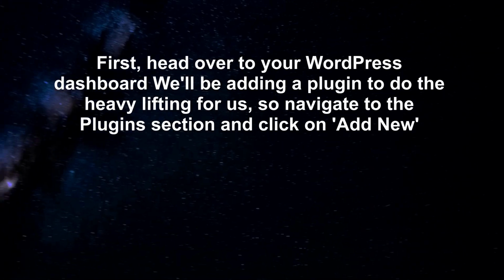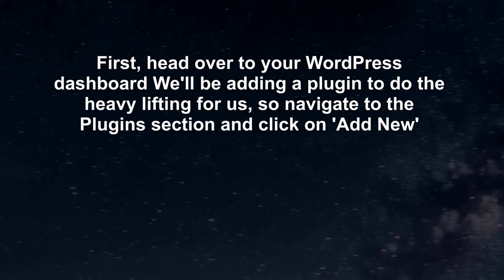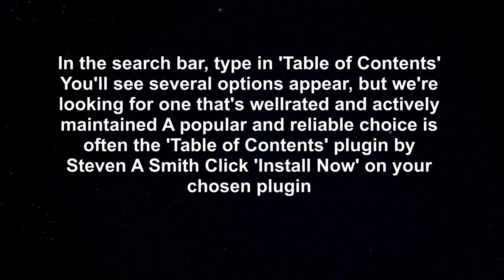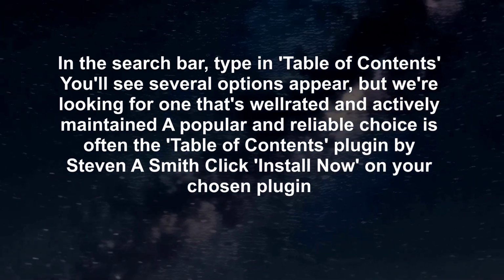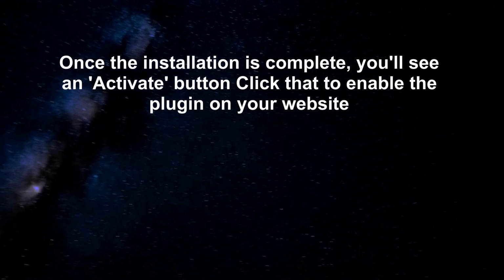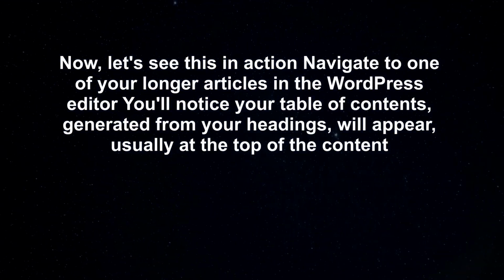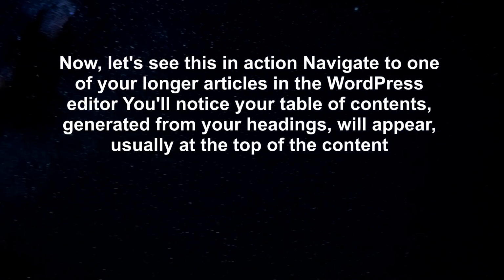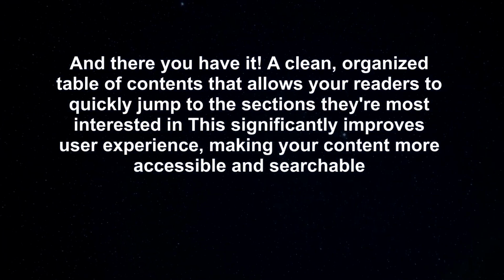How to Add Content Table on Wedges for Php Wordpress - Julia'sTutorials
How to Add Content Table on Wedges for Php Wordpress provides a solution for organizing lengthy articles by creating an automatically generated table of contents, enhancing user navigation and readability. This feature is crucial for improving user experience on pages with extensive content. Implementing this will make your articles more digestible and searchable.

00:00 Intro
01:05 Navigating to Plugins
01:19 Searching for "Table of Contents"
01:32 Installing the Plugin
01:43 Activating the Plugin
01:53 Configuring Plugin Settings
02:13 Understanding Auto Insert and Heading Levels
02:34 Table of Contents in Action
02:55 Improved User Experience